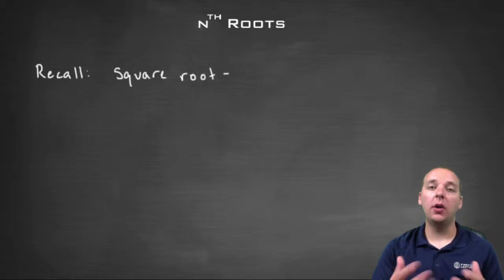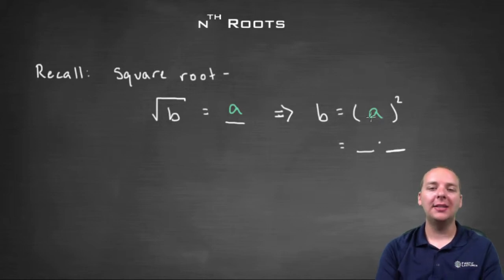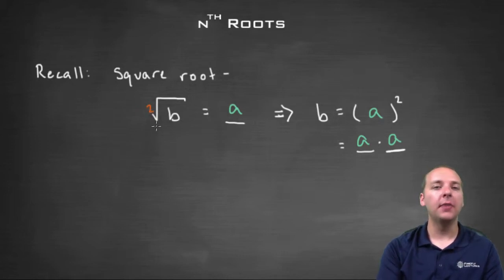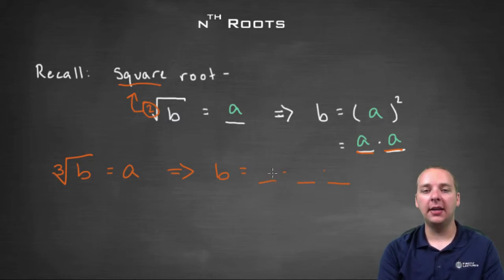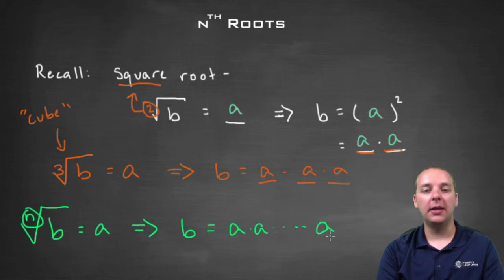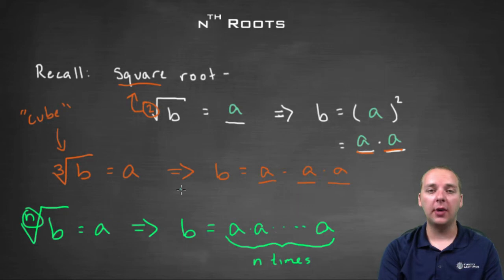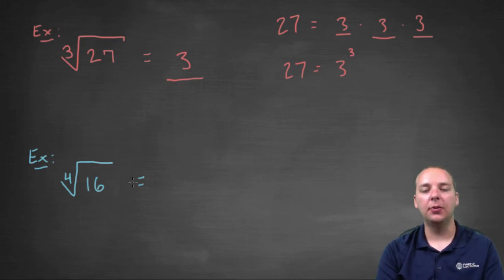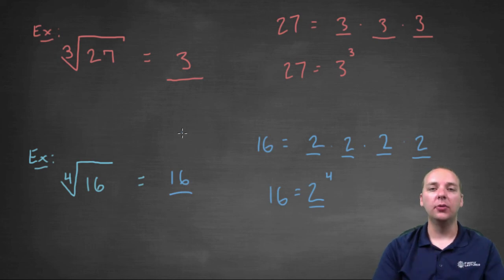nth Roots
If you enjoyed this video, take 30 seconds to find hundreds of free, helpful videos. No registration required! How to compute the nth root of a number.